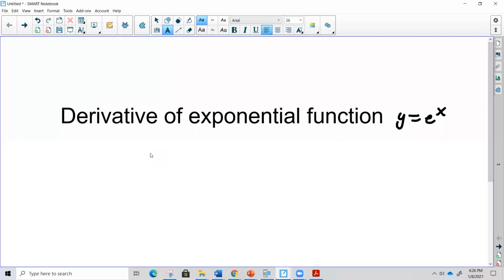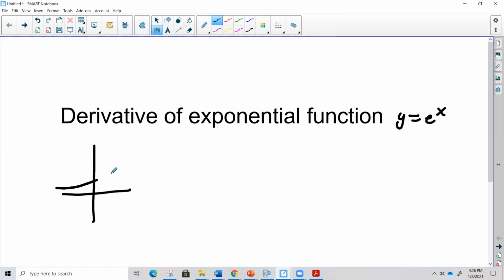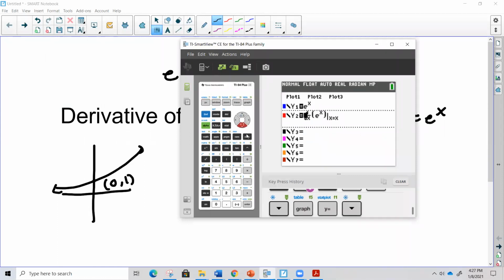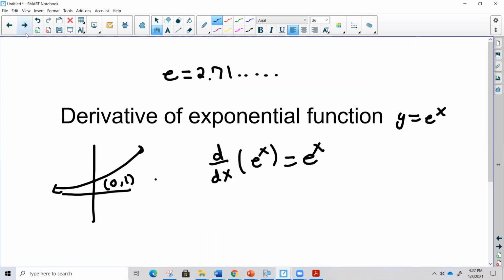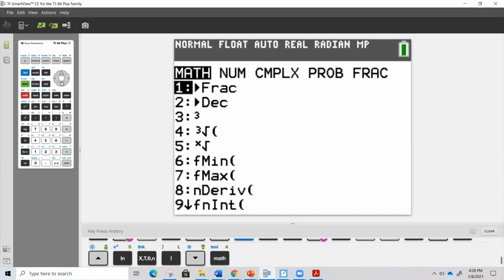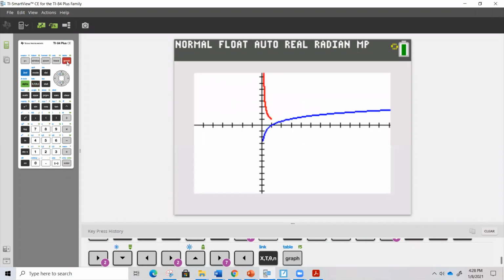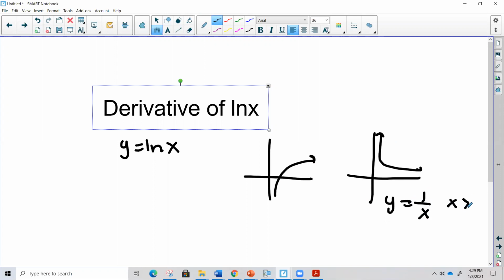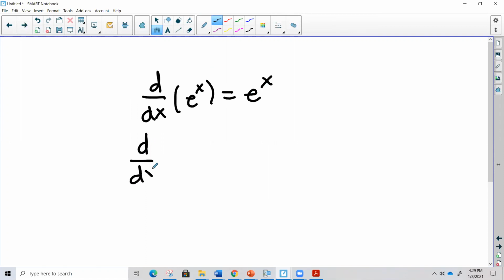Derivative of e^x and lnx